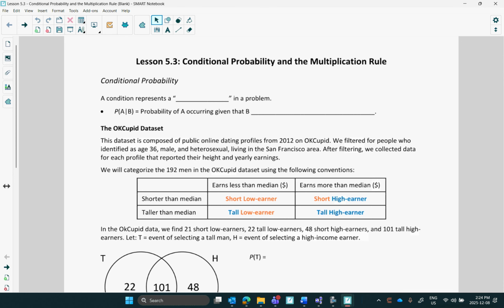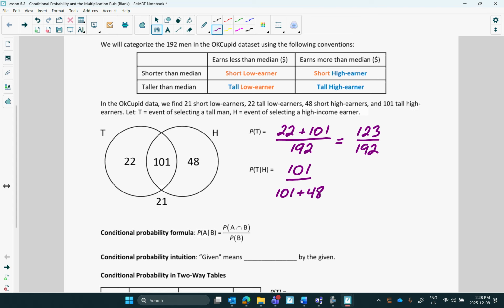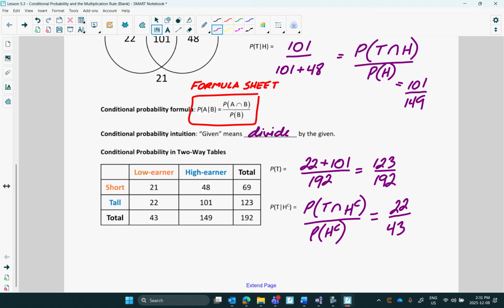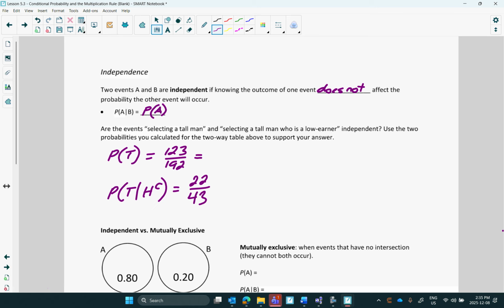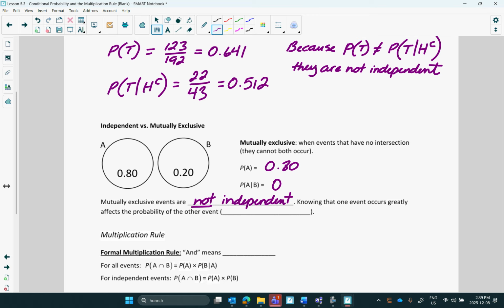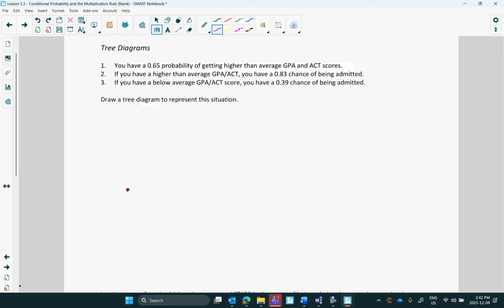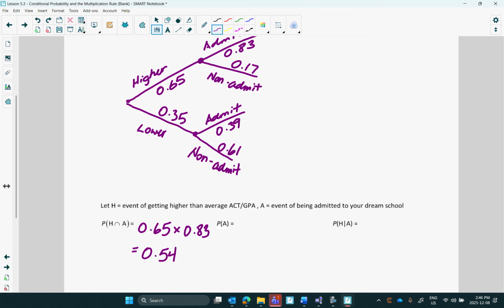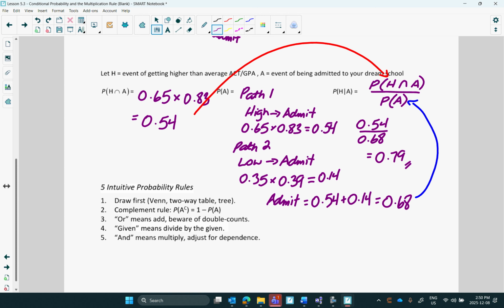Lesson 5.3: Conditional Probability and the Multiplication Rule (Video Lesson)